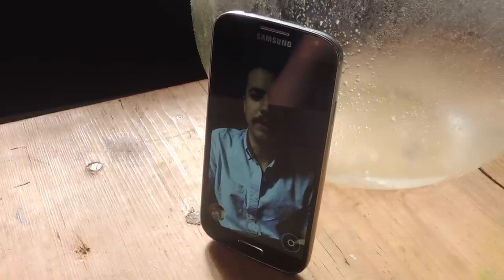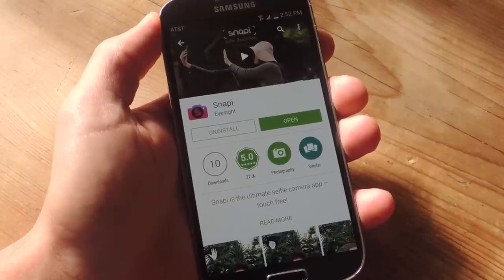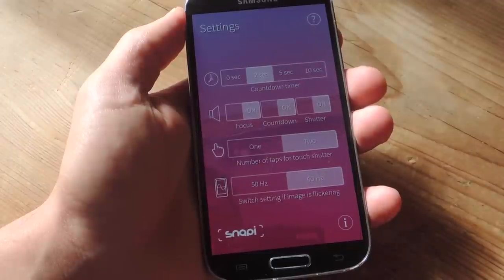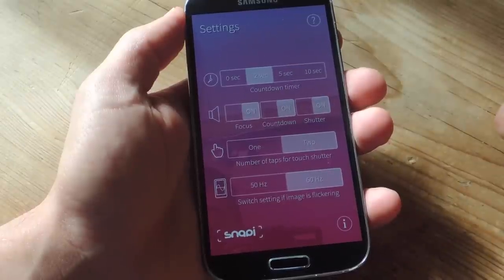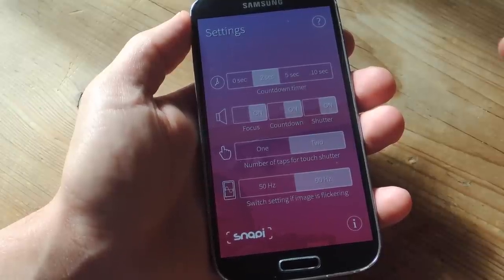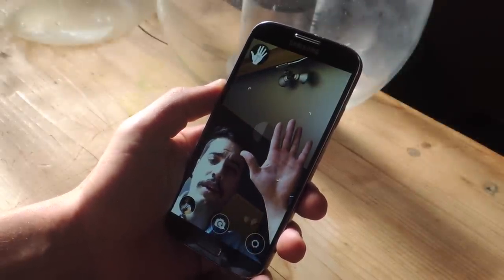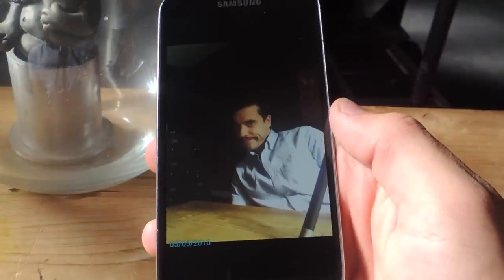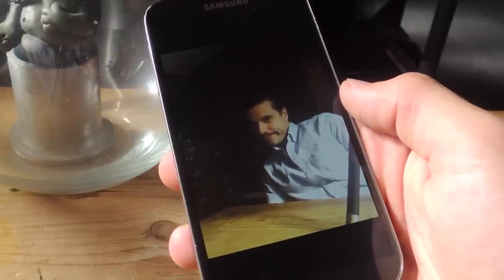Use Hand Gestures to Take Pictures on Android [How-To]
How to Use Hand Gestures to Take Pictures on Android

In this tutorial, I'll be showing you how to use Snapi to take pictures, and better selfies, with some simple hand gestures. For downloads and more information, check out the full tutorial over on Gadget Hacks.